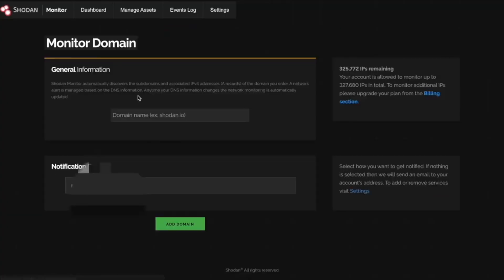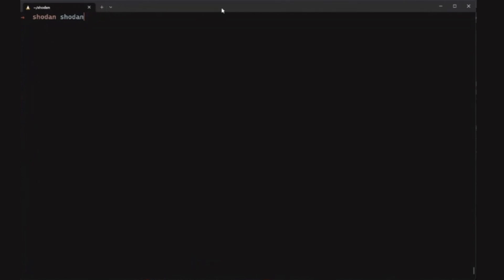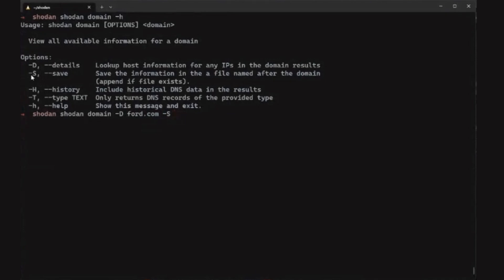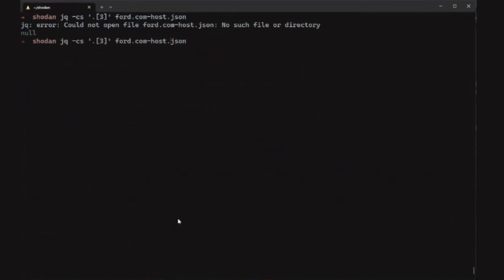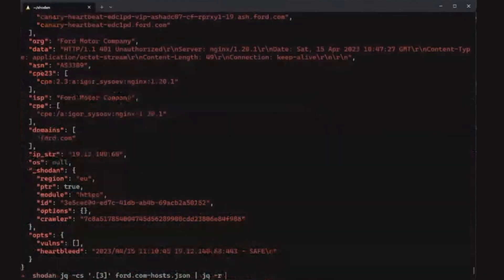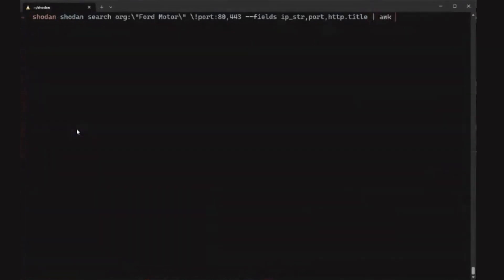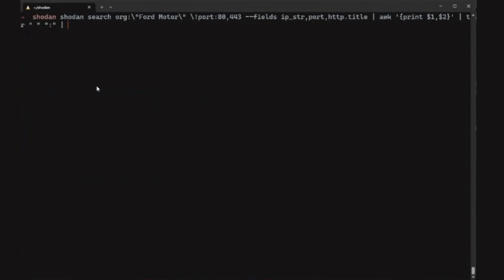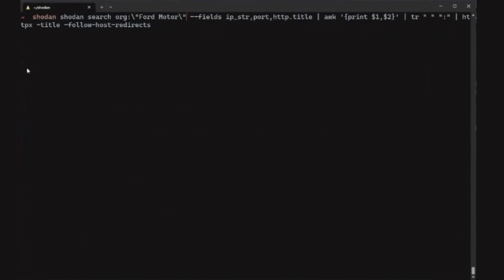How To Use Shodan For Bug Bounty & Recon